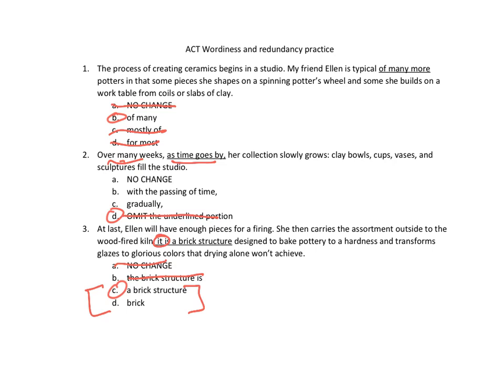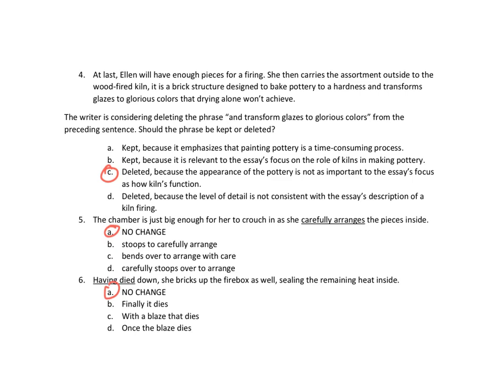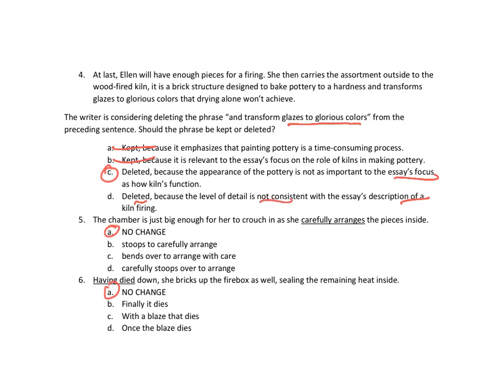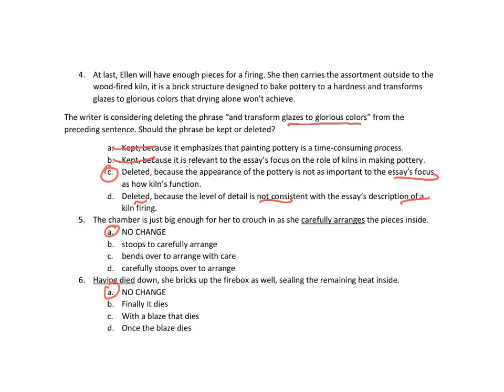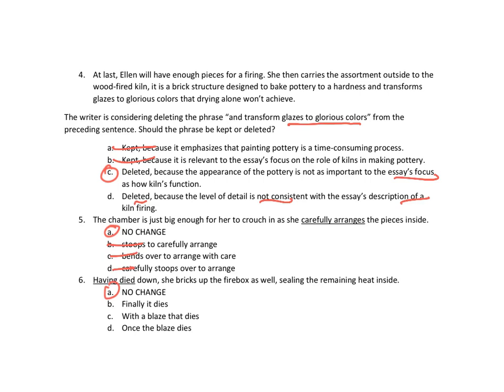Act redundancy explanation